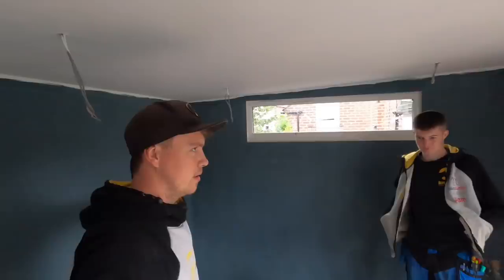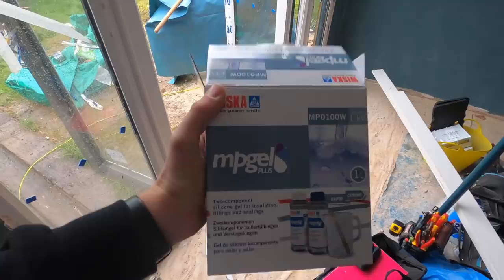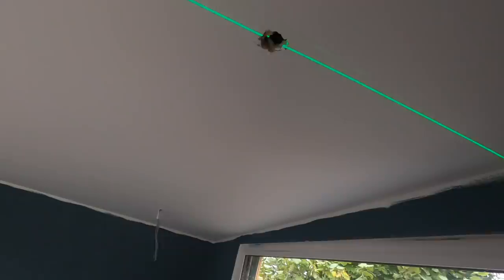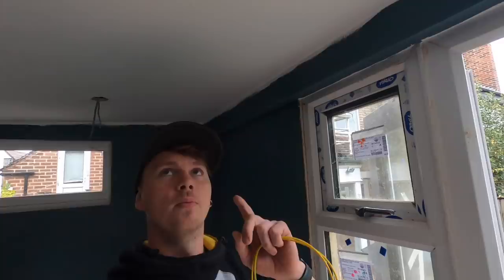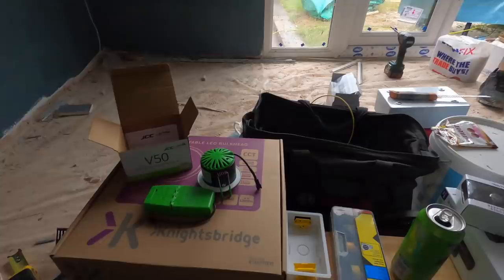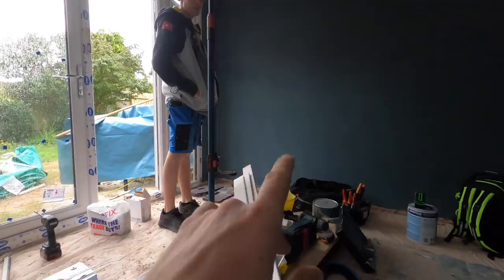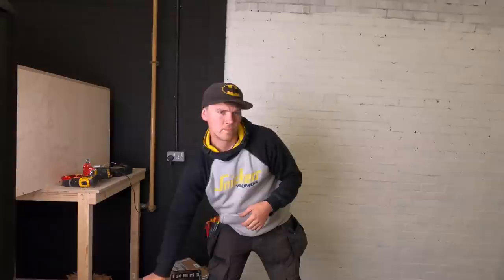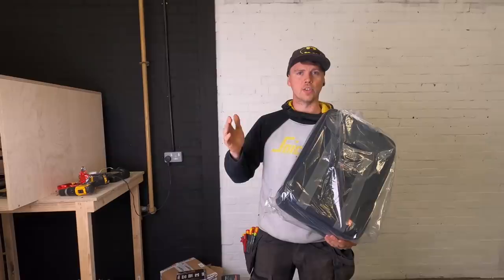Gel Time, Water proof joints, Wiska, Garden office 2nd fix, Electrician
2nd fixing the garden office, we used the wiska gel for the first time,
pages to follow on instagram to enter give away

he'd over yo my page and like the picture for 20k giveaway and tag two friends
I will pick the winners in 2 weeks

The Gewiss Adaptable boxes I use
Preciva Crimper Plier Set
C.K T3213 Sheet Steel Holesaw Set
C.K amour slice
Bosch Professional hoover

for fuse box boards USE BUNDY10 for discount.